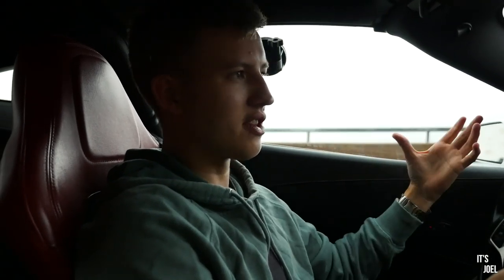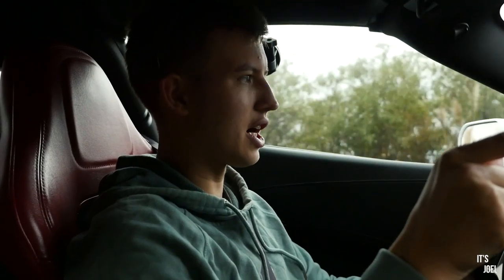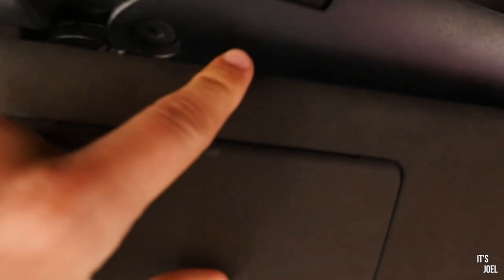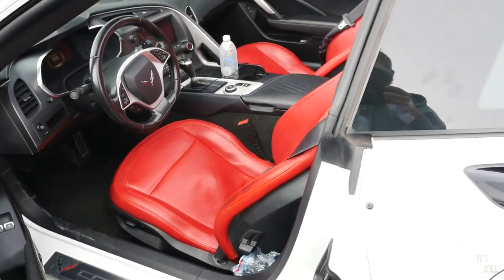Collecting A C7 Corvette Stingray!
Meet my Corvette C7 Stingray for this trip in the US! The pacific coast highway was amazing to drive, and in my next video you'll be able to see a full review of the car!